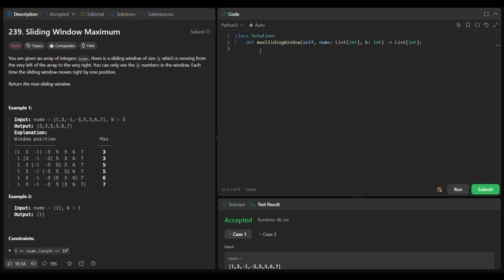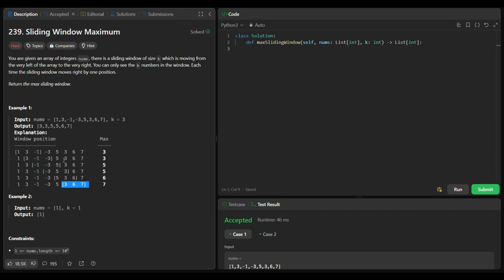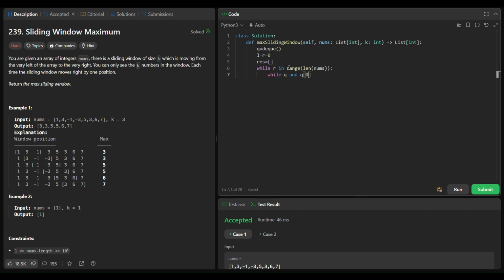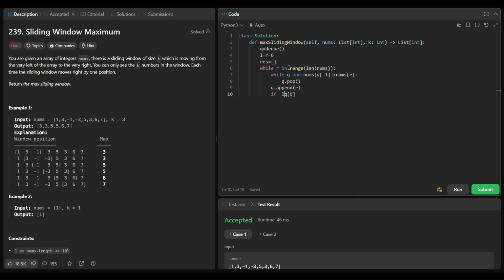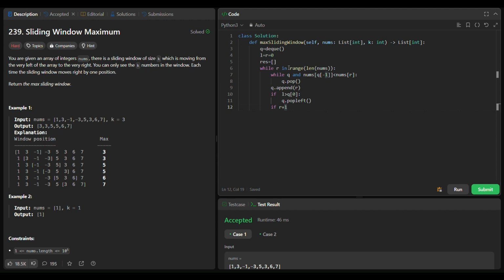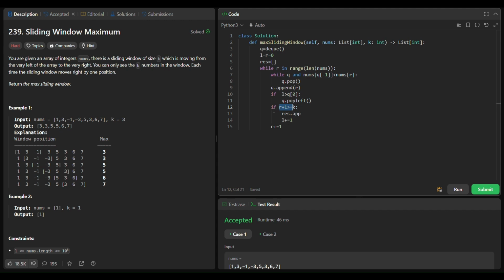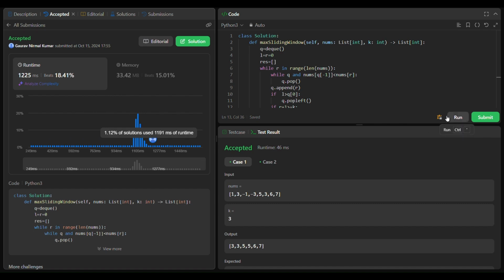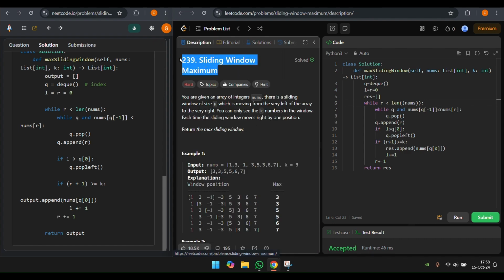Sliding Window Maximum - Monotonic Queue - Leetcode 239 (Refer Description for a better explanation)